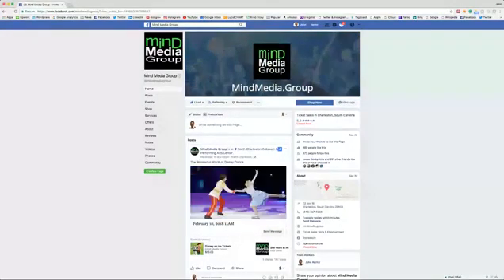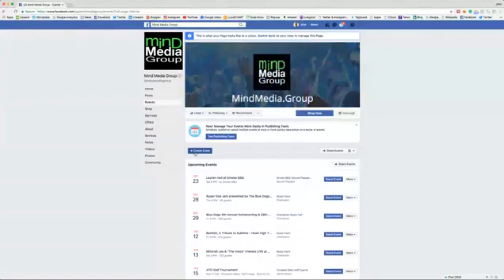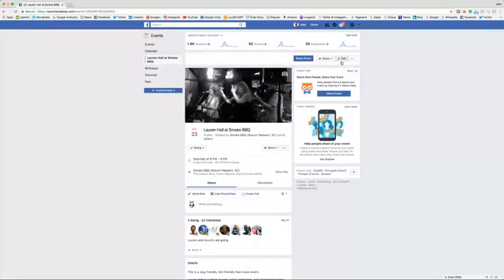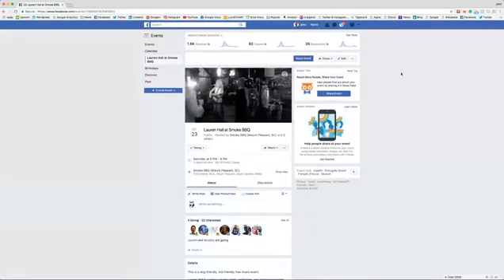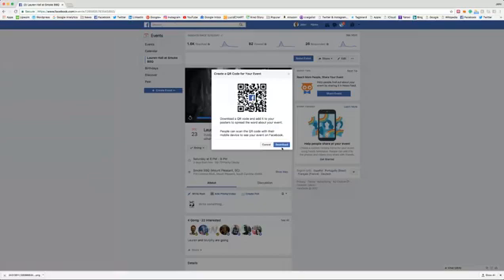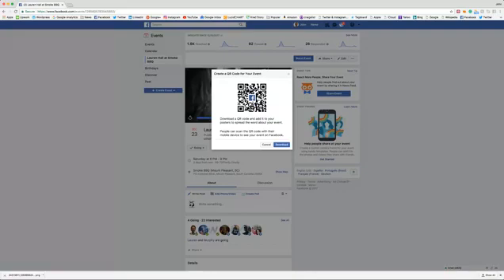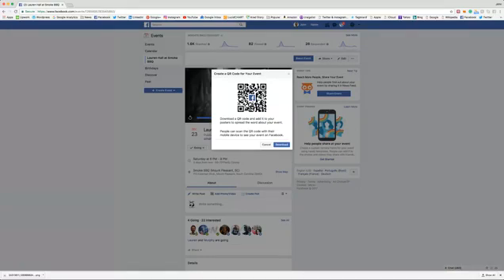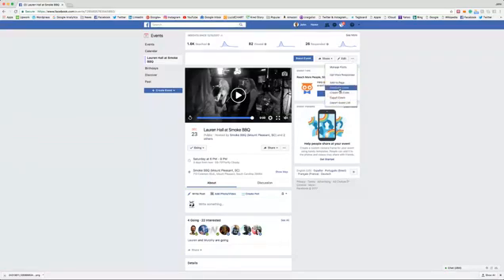How to create a QR code for your Facebook Event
This is a short tutorial on how to create a QR code for your Facebook Event.